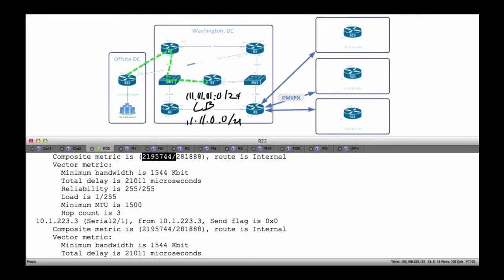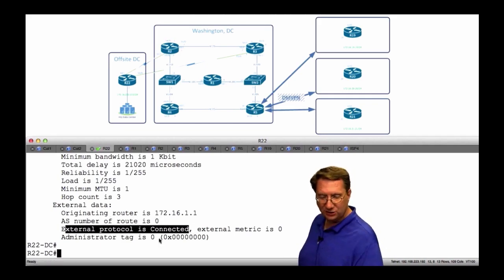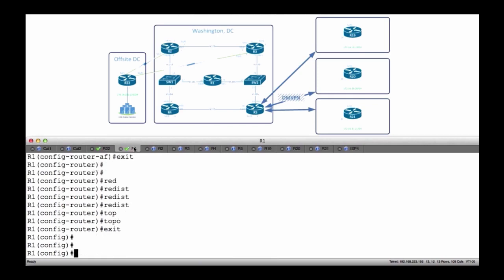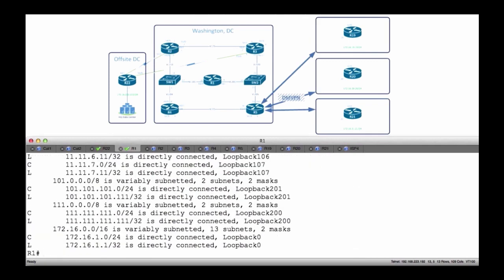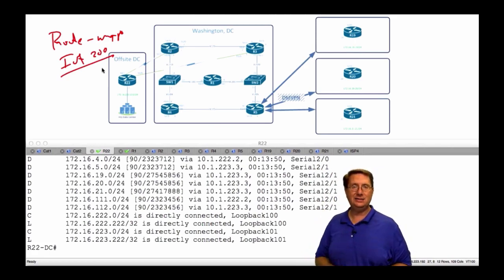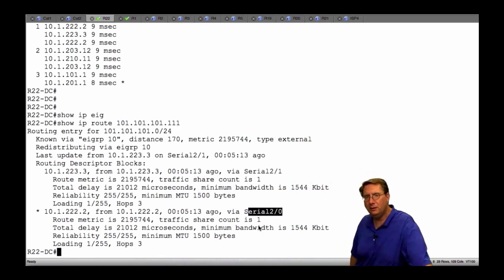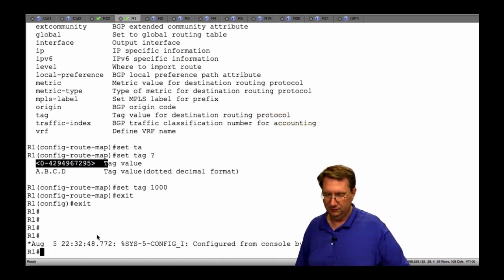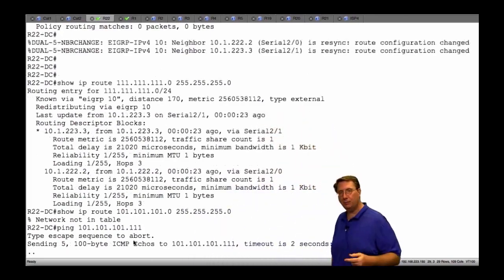400-101 CCIE Routing and Switching 76 EIGRP Filter Route Maps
400-101 CCIE Routing and Switching  76 EIGRP Filter Route Maps